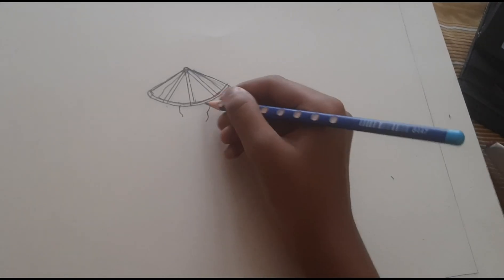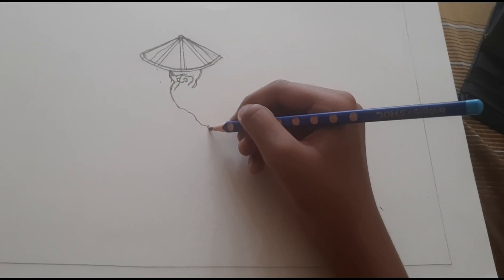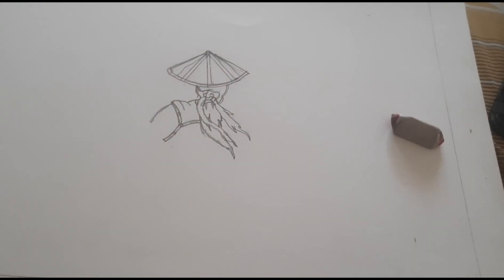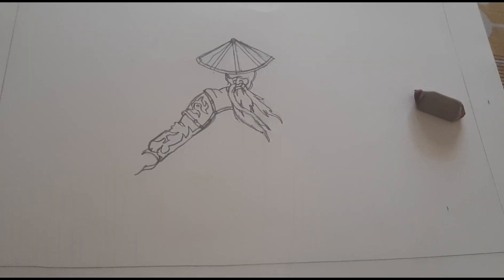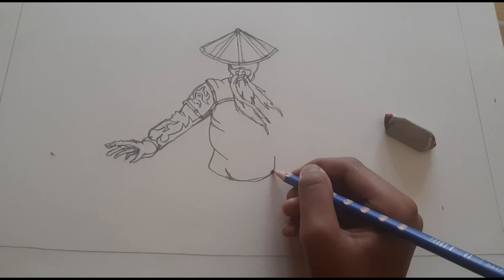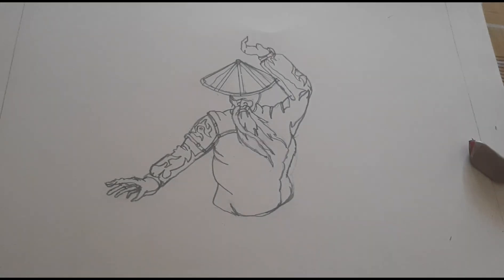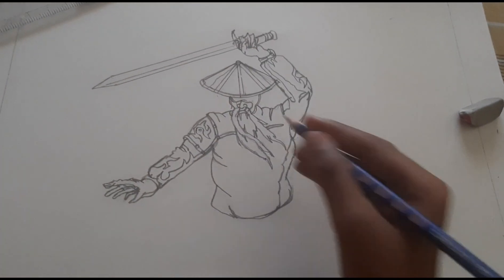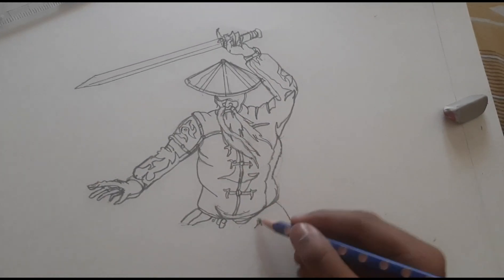shadow fight/how to draw hermit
Hello friends today I'm  going  to  draw Hermit from Shadow  fight  2 if you don't  know what  Shadow  fight  2 is, it's  a video  game that  I  play  on my mobile.Ok now  back to  Hermit I used Doms colour pencils and also a pencil for drawing I used a scale to draw straight  lines.